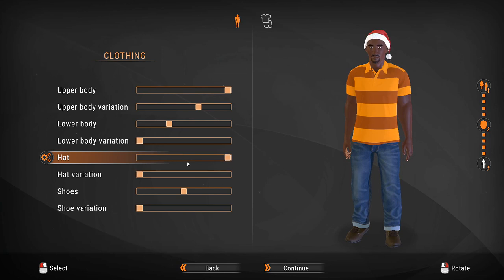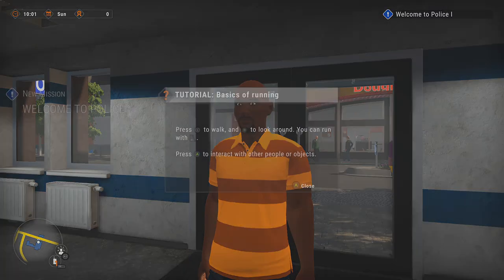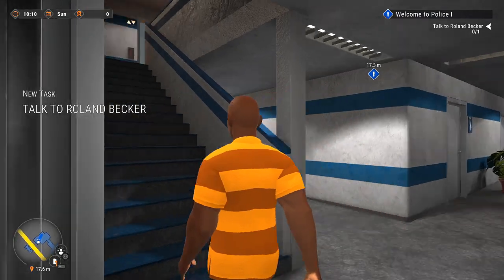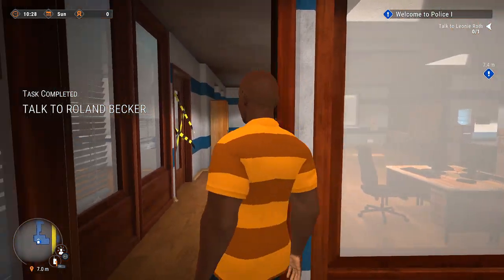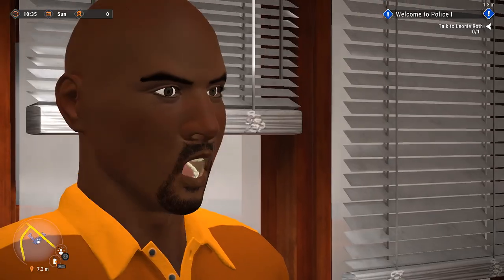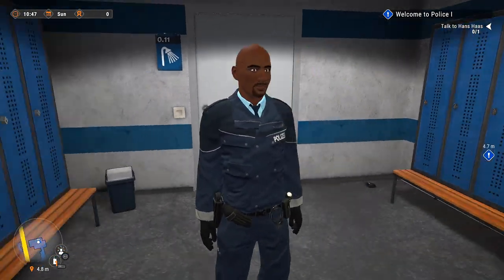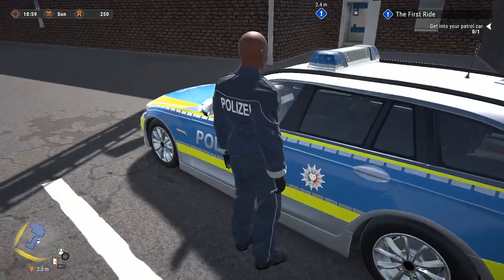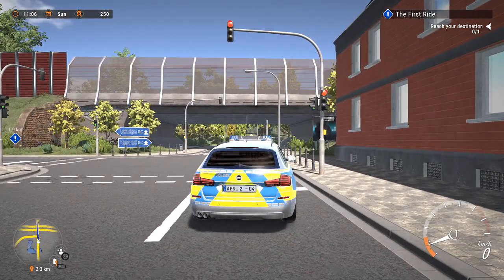Autobahn Police Simulator 2 - Part 1 (First Day on the Job)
Start your even more exciting career as law enforcer on Europe’s fastest road now with the successor to the popular Autobahn Police Simulator.

For the first time in Autobahn Police Simulator 2 you can use the Character Creator to customize your own in-game character’s head, body and even clothing to your liking.

Your adventure begins right in the police station where colleagues are present, too. Over the course of the game you can further develop the station and gain access to new opportunities and missions this way.

Take on varied, randomly selected missions, e.g. car chases at high speeds, careful escorts or accident securing and traffic checks. By successfully completing these operations you move up in rank.

Besides the free game, Autobahn Police Simulator 2 now also tells an elaborate, spectacular story in 20 missions that are broken up by cut scenes. All missions, either in the free game or in the story, are extensively voiced to convey a realistic and thrilling experience.

To take on all these operations, your fleet consists of a radio patrol car and a civil car as well as, for the first time, a police van. They all feature an LED matrix and realistic siren signals that change based on the type of mission.

Step by step, you can unlock new upgrades for the station, vehicles, equipment, and your skills via the tech tree. As a highlight waiting at the end of the tree there is a police helicopter which from there on supports you during missions (passively) and while chasing offenders.

With its numerous Open World features, Autobahn Police Simulator 2 offers a long-term varied gameplay that goes beyond a mere simulation.

Gameplay Features:

    Living Police Station: Policemen follow their own schedules
    Elaborately told story
    Free Play
    Detailed character creation
    Tech tree with upgrades for the station, vehicles, gear, and player skills
    Intelligent AI
    3 different vehicles
    Detailed vehicle functions like 3 different siren signals, controllable LED matrix, “blue light”, indicators, and many more

Mission types:

    Extensive traffic checks
    Fast-paced car chases
    Actively influencing the traffic
    Escorts
    Handling accidents
    Vehicle searches

System Requirements

    Minimum:
        Requires a 64-bit processor and operating system
        OS: 7 / 8 / 10
        Processor: Quad Core with 3 GHz (64bit)
        Graphics: GPU with 1 GB VRAM, e.g. Nvidia GeForce GTX 760 or similar (Onboard chips are not officially supported)

Aerosoft GmbH
Lindberghring 12
D-33142 Büren, Germany

Yo Fam! My Name is XEKUTER, (Pronounced Ex-e-cu-ter). I'm kind of a Big deal, yeah!. #1 Role-player on PS4. Now on FiveM as well.  🚑 🚨 🚔👮‍♂️

I also do Call of Duty Gun Guides and Class Setups. I also switch it up and play other genres at times.

My aim is to bring you quality mature entertainment on this channel.

Help out the channel by doing the following quick actions:

1. Smash the Like button 👍